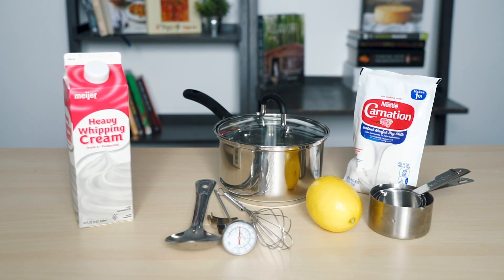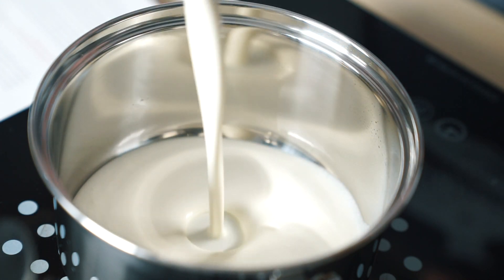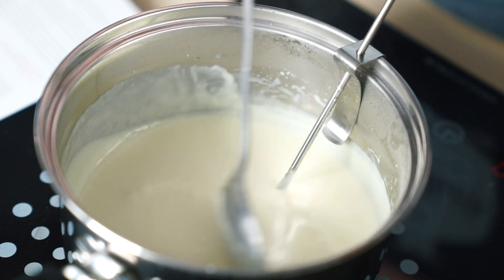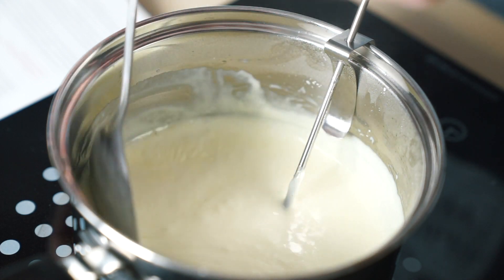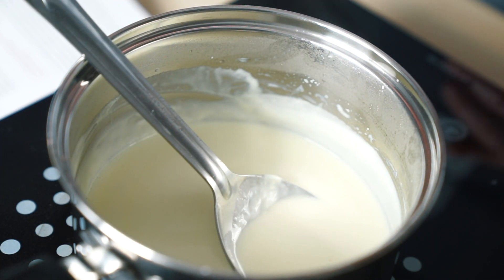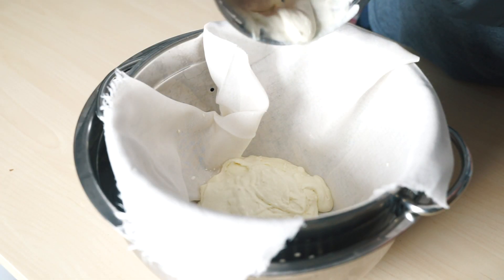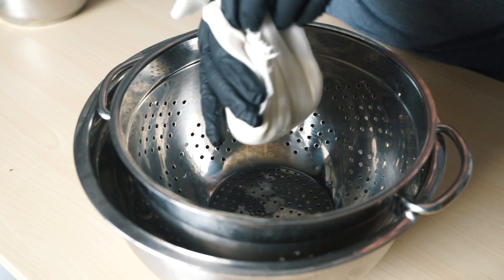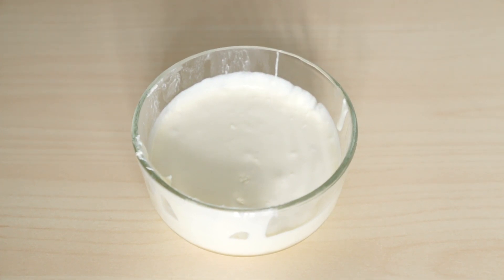How to Make Mascarpone // Cheese Making Ep. 1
This week I begin my adventure into making cheese by learning how to make Mascarpone. Eventually I want to learn how to make ALL the cheeses so I can host my own charcuterie party where I have made EVERYTHING!

**Recipes**
Bon Apetit Banana Bread with Mascarpone:
ba best banana bread

Stainless steel spoon

2 quart stainless steel sauce pan

Cheese Thermometer

Stainless Steel Colander

Stainless Steel Whisk

Stainless Steel Measuring Cups

Cheese Cloth